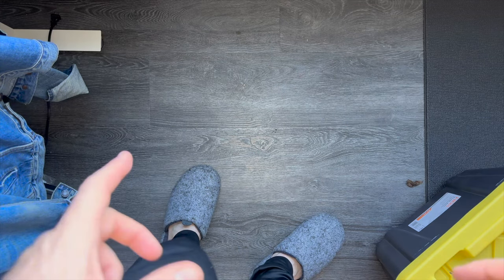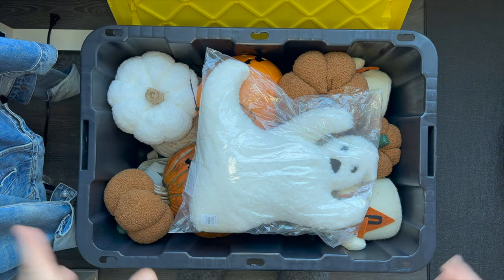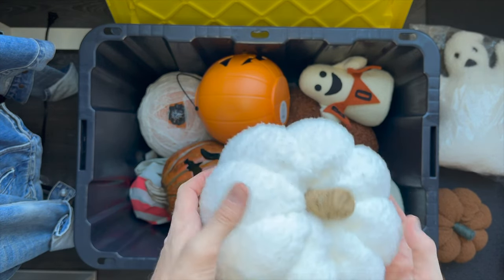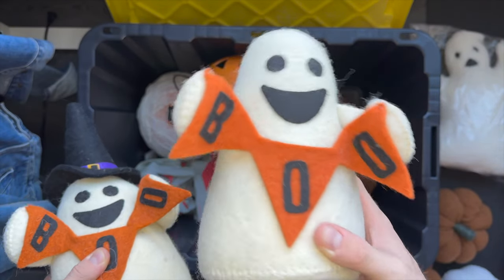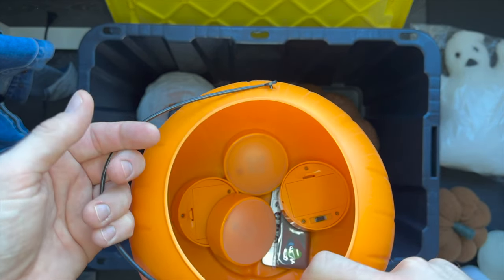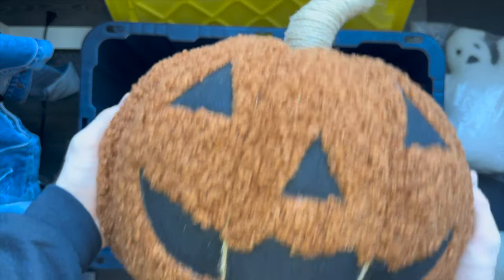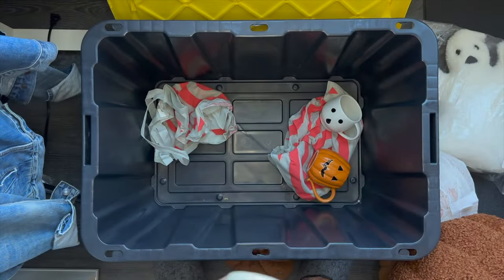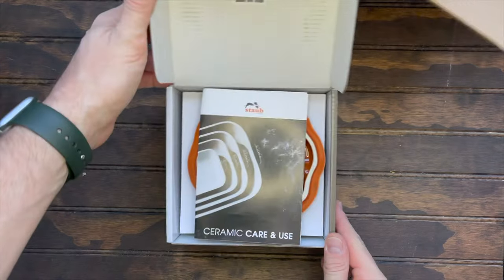Unboxing Halloween Decorations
Fall is officially here and now I'm allowed to take all the Halloween decorations out of storage!

- Jack o Lantern lights